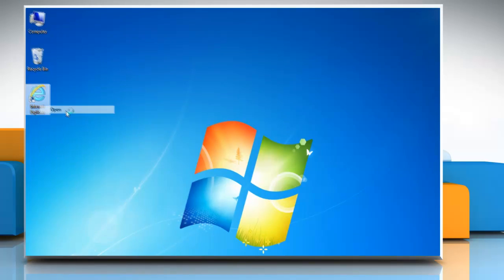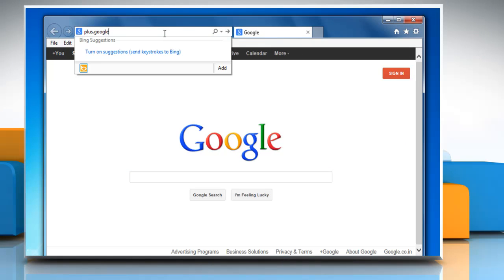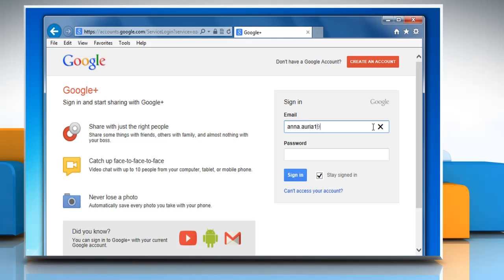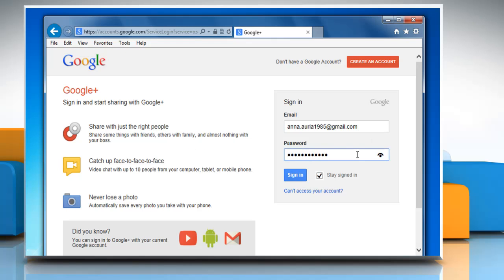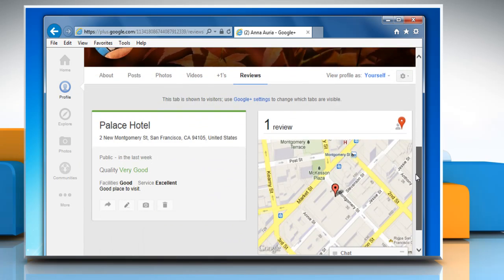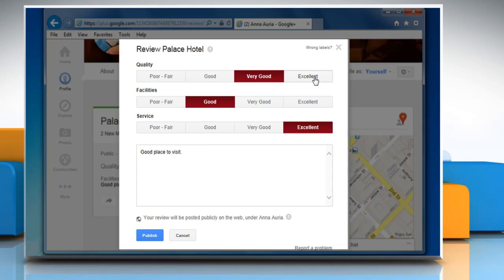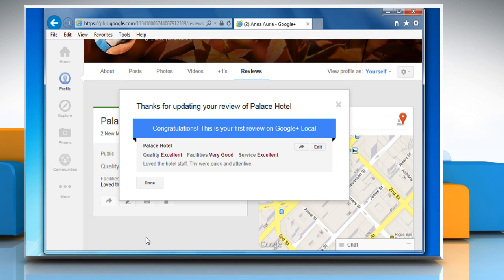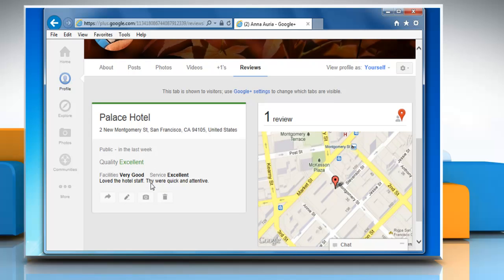How to Edit your Reviews in Google Plus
Watch this video to know about the steps to edit reviews on Google+™.